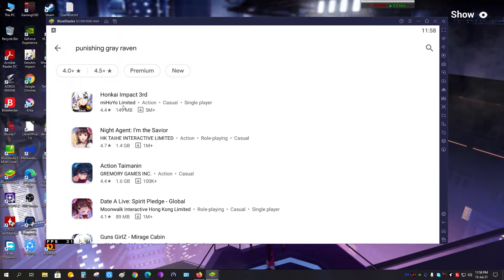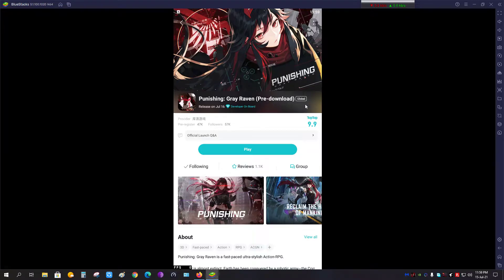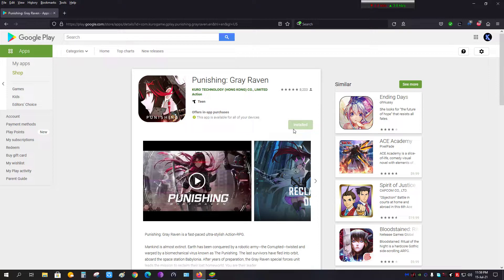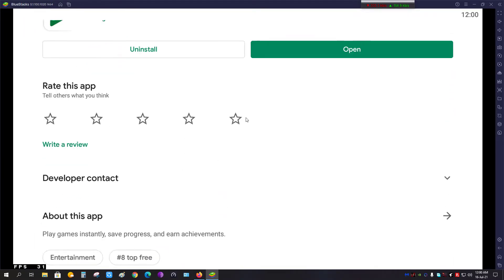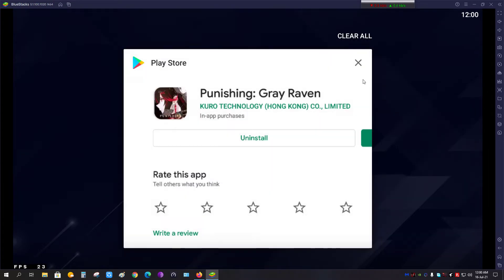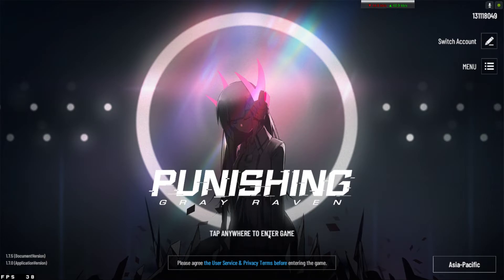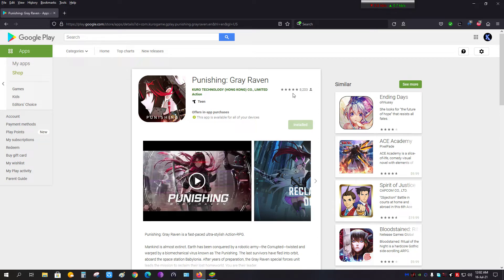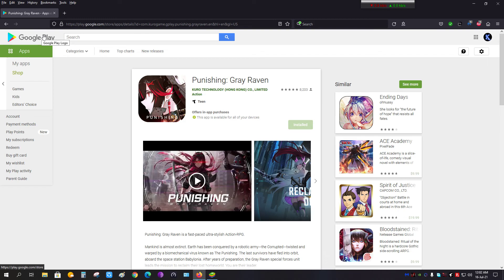Punishing Gray Raven Overcome Country Lock Watch This Video